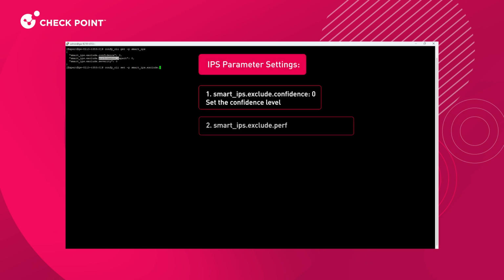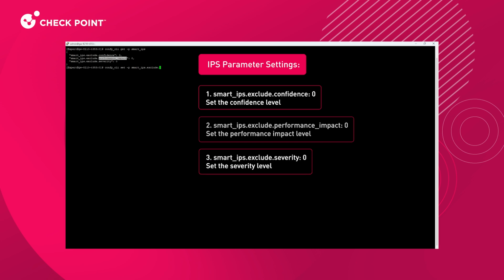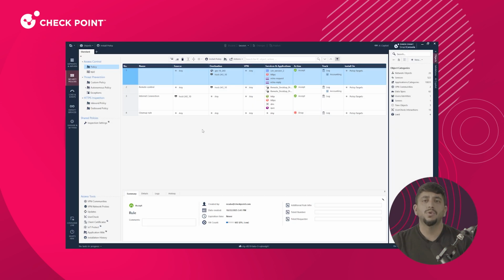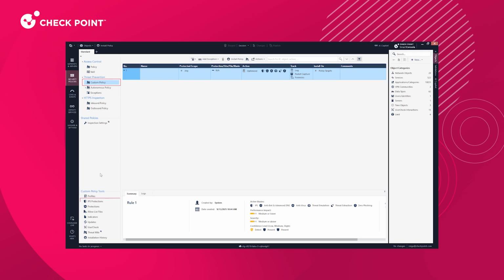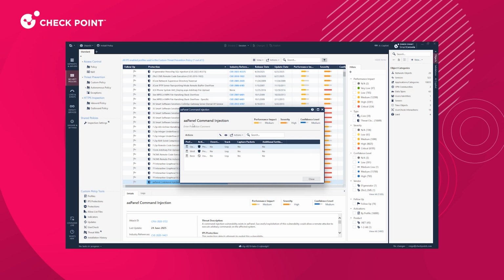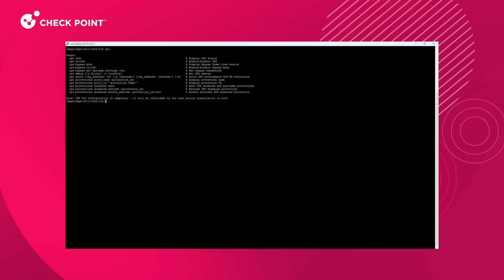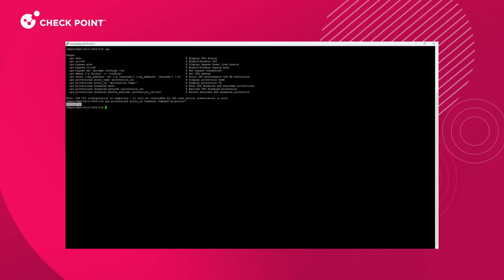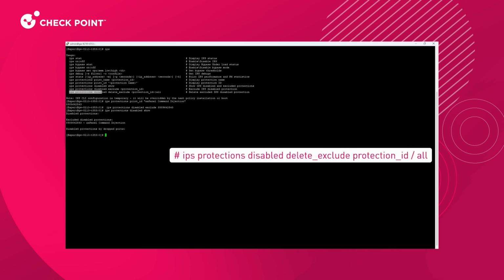Check Point Adaptive IPS: Configuration & CLI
Gain deeper control over Adaptive IPS with advanced CLI configuration in Check Point R82.10.

In this video, Check Point's Technical Marketing Engineering Team demonstrate how to configure and manage Adaptive IPS using the Command Line Interface (CLI). Learn how Adaptive IPS organizes protections by confidence, severity, and performance impact, allowing administrators to fine-tune which protections remain active during high-load scenarios.

The video covers key CLI commands, protection exclusion settings, severity-based configuration, IPS protection identification, and manual protection management to help security teams maintain both performance and security effectiveness.

Whether you're a security administrator, network engineer, or Check Point expert, this technical deep dive provides practical guidance for optimizing Adaptive IPS behavior and customizing protection priorities to meet your organization's requirements.

Ready to master Adaptive IPS CLI configuration in Check Point R82.10?